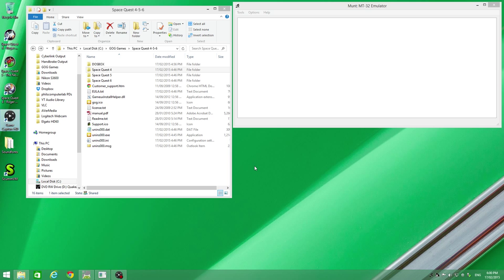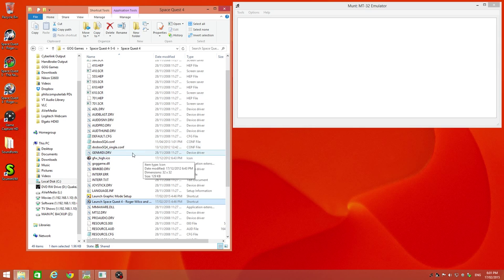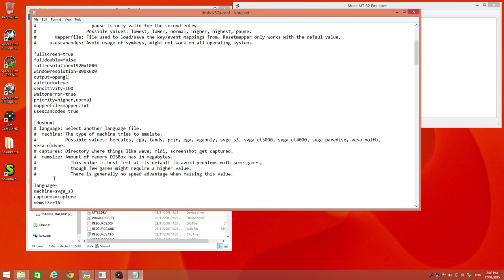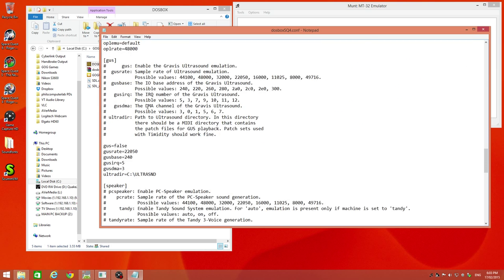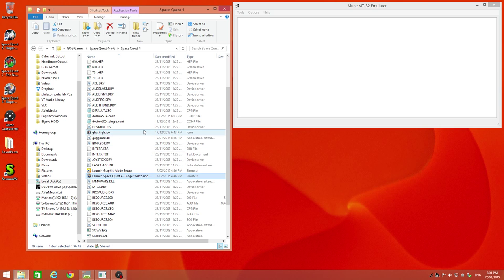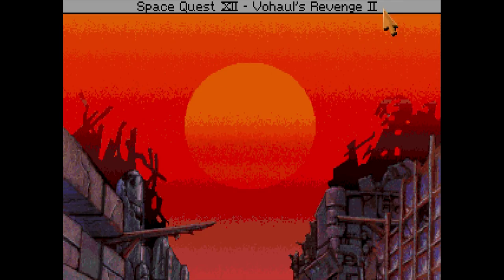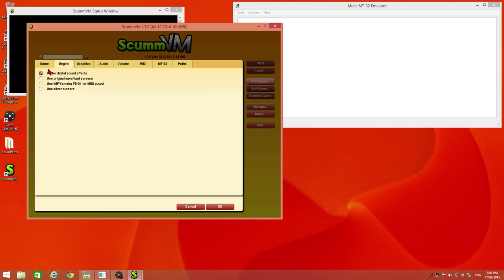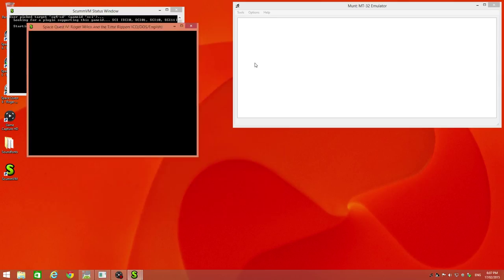Space Quest 4 GOG.com Tech Review Tweak Guide